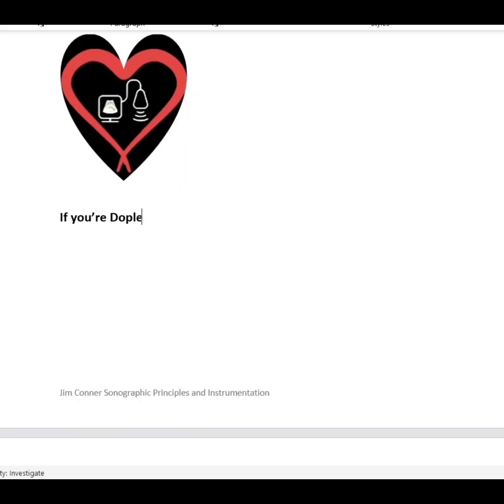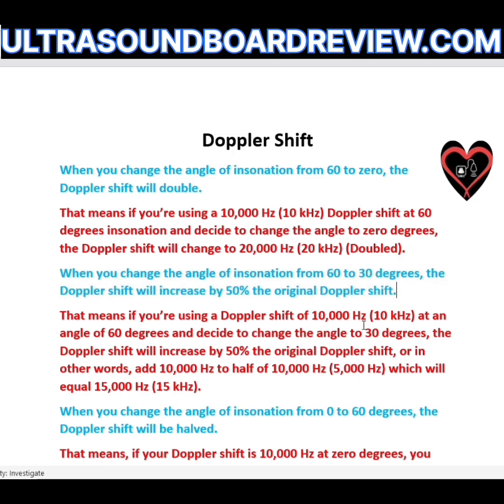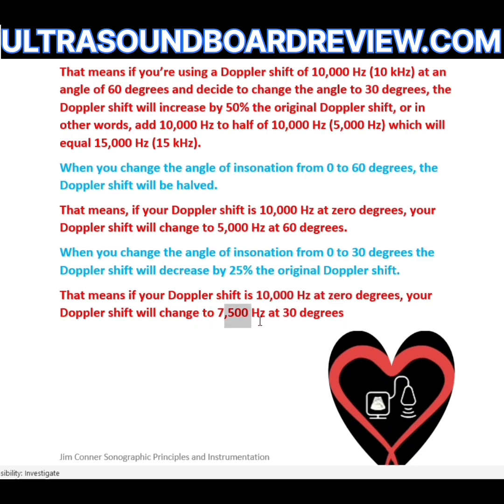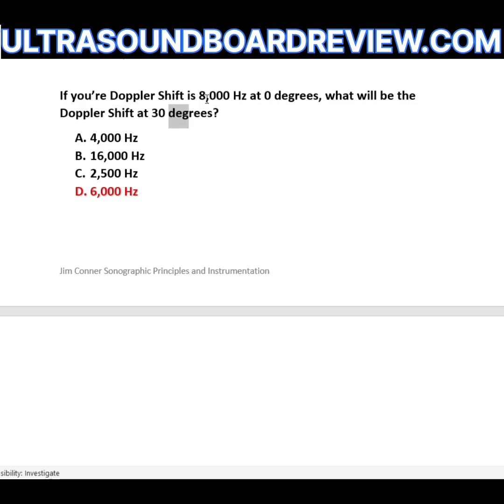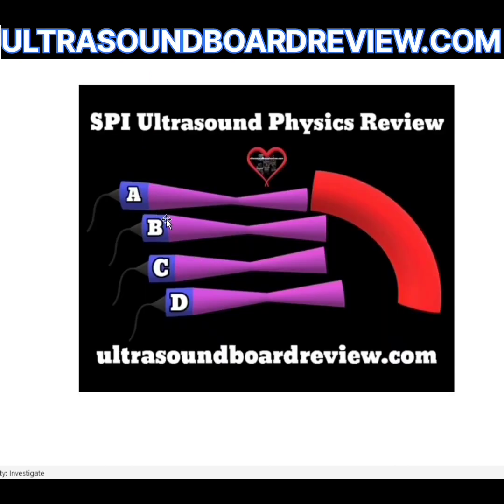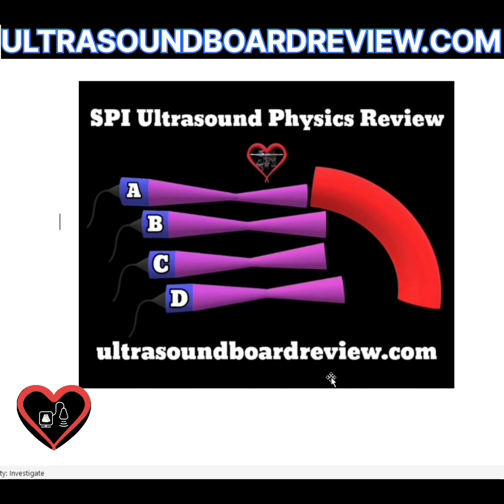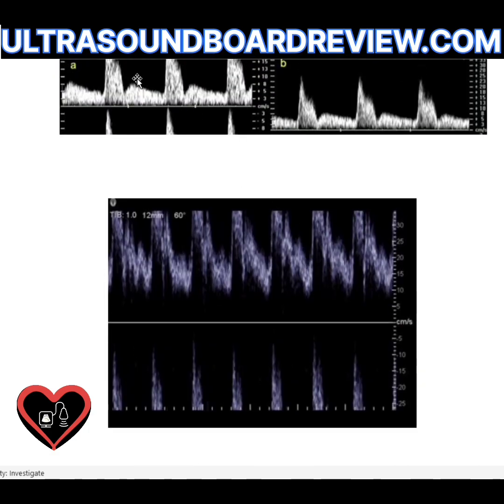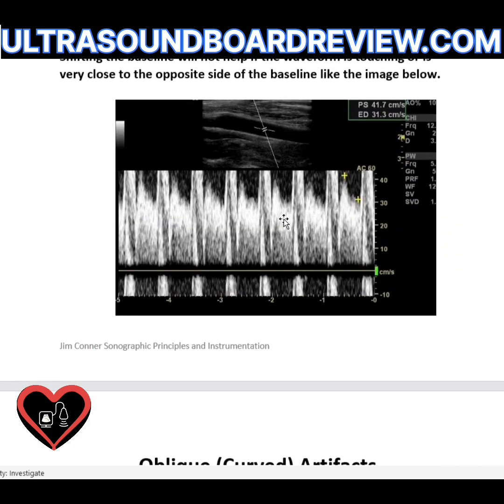Doppler Shifts of Ultrasound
Watch this video to learn the following:
1. How to determine the Doppler shift from different angles.
2. The best angles for Doppler.
3. Important information asked on your SPI!